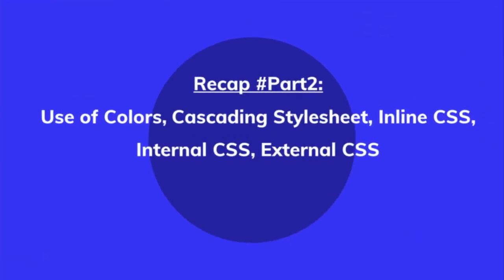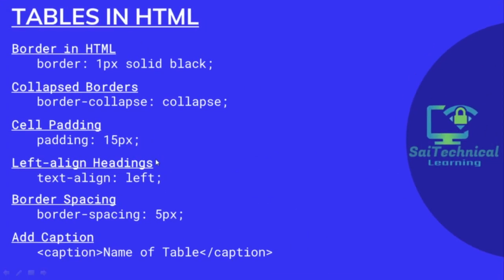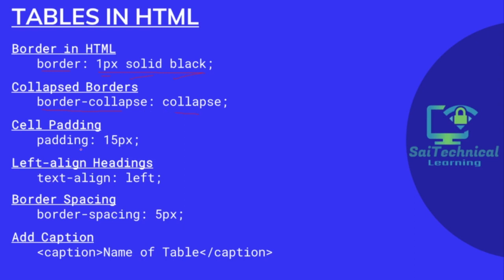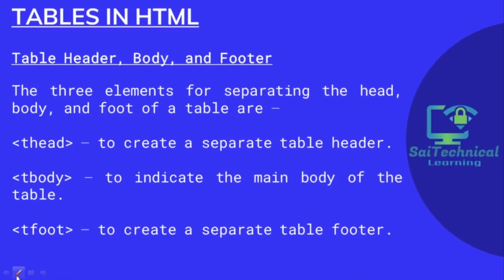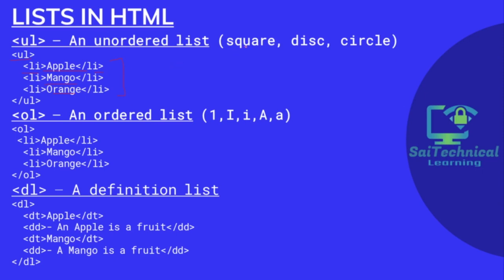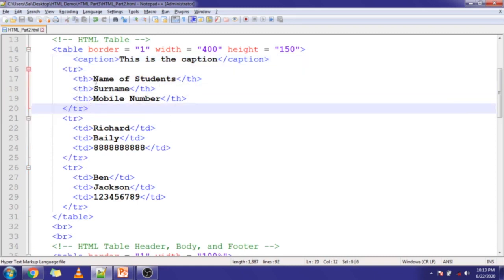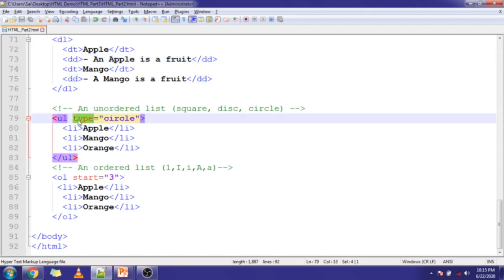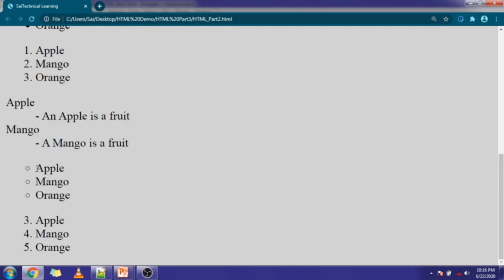HTML for Beginners Part3 (Hyper Text Markup Language) HTML Tables and Lists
This video will gives the basic information about Tables and Lists in HTML.

Tables in HTML :
The HTML tables allow web developers to arrange data like text, images, links, other tables, etc. into rows and columns of cells.

The HTML table element represents tabular data, that is, information presented in a two dimensional table comprised of rows and columns of cells containing data.

List in HTML :
HTML lists are used to present list of information in well formed and semantic way. The most common forms of HTML lists are ordered, unordered lists and definition List.